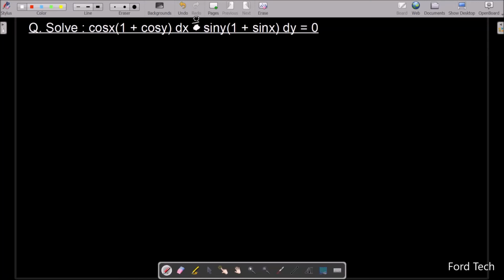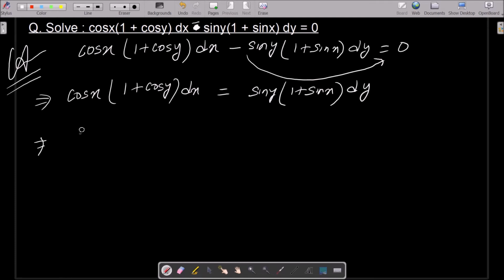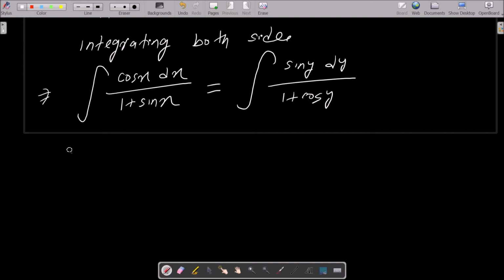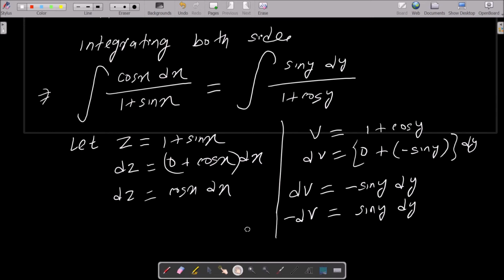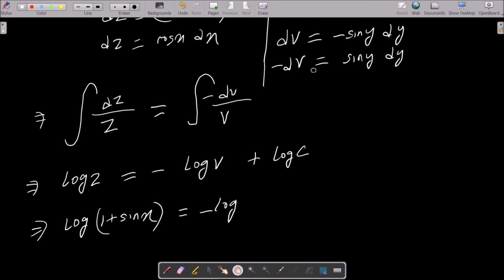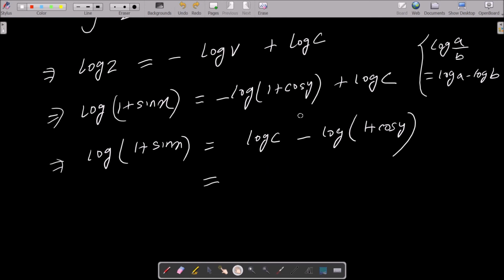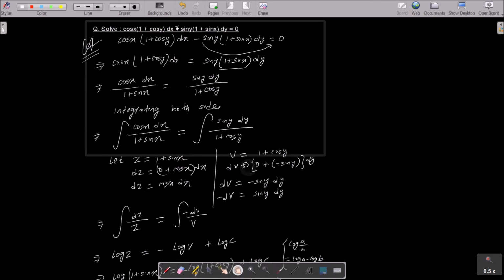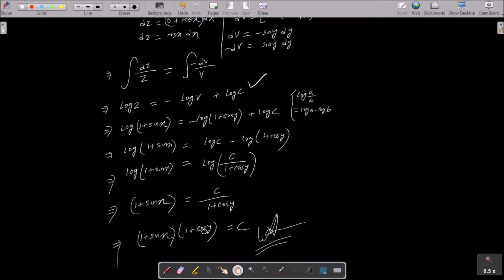Solve differential equation : cosx(1 + cosy)dx – siny(1 + sinx)dy = 0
cosx(1+cosy)dx-siny(1+sinx)dy=0

Solve : cosx(1 + cosy) dx – siny(1 + sinx) dy = 0

cos x(1 + cos y)dx – sin y(1 + sin x)dy = 0 Find the general solution of each of differential equations